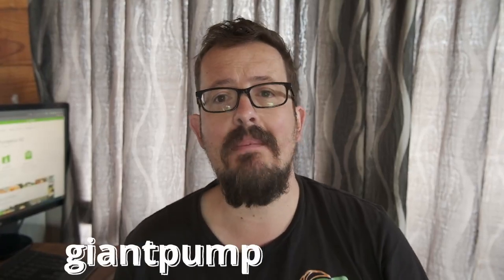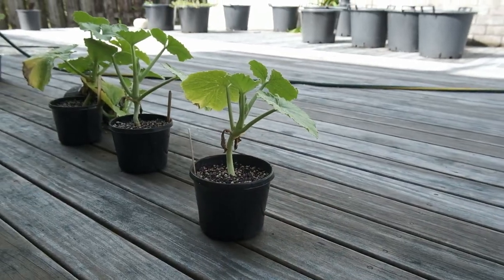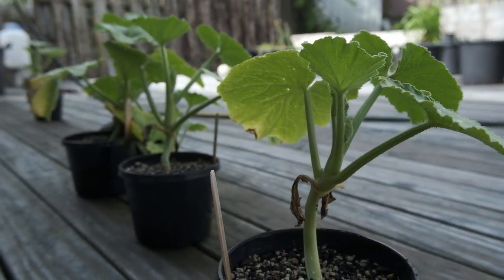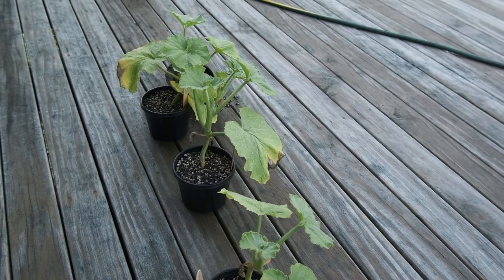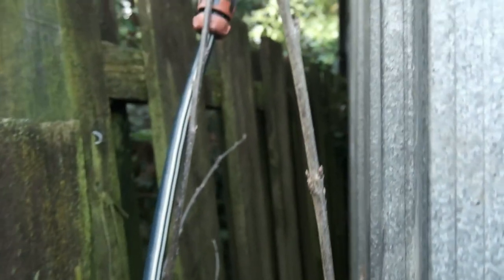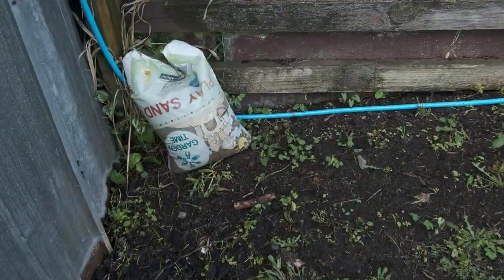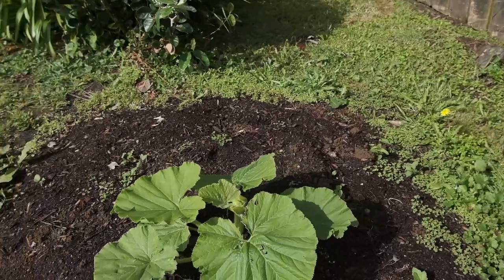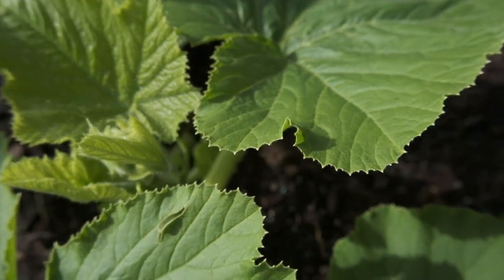Quick Update on the Giant Pumpkin in the Tiny Patch 2.0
A quick update on how the plant is doing out in the tiny patch 2.0. After this was shot we had some terrible wind and rain. The plant is still looking good.